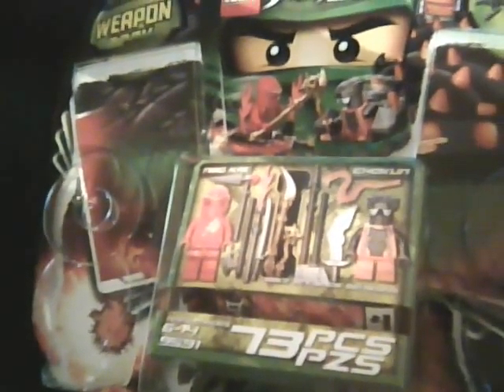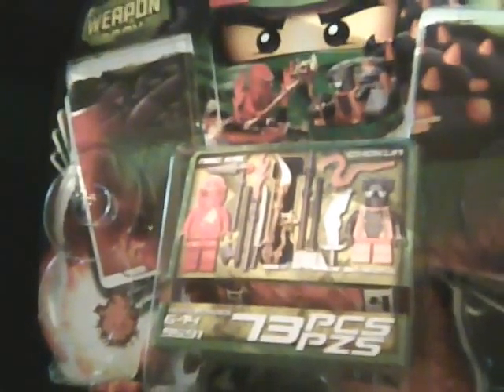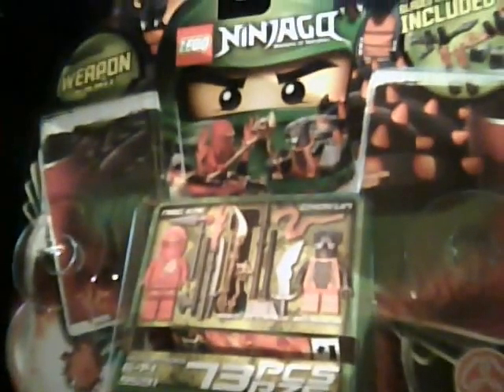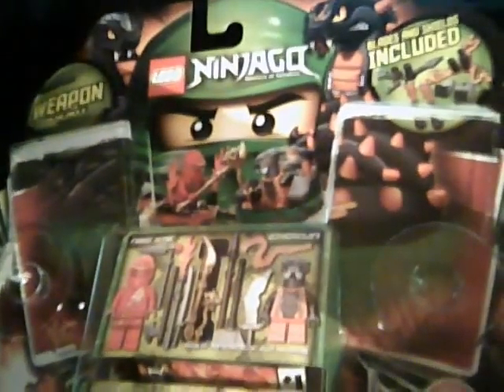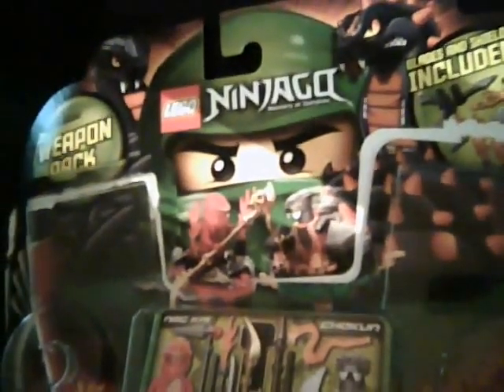ninjago weapon pack 9591 quick view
ninjago new set from summer dont know why its in store but ist cool NINJAGO!